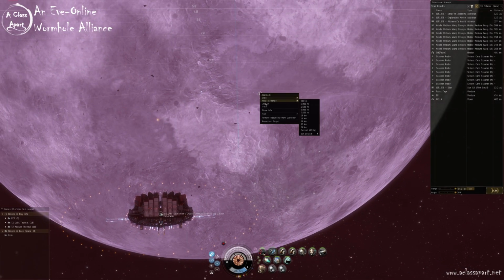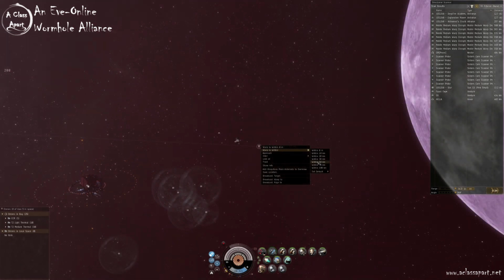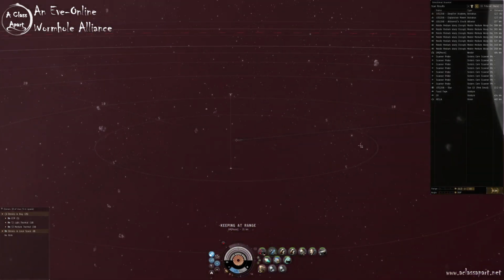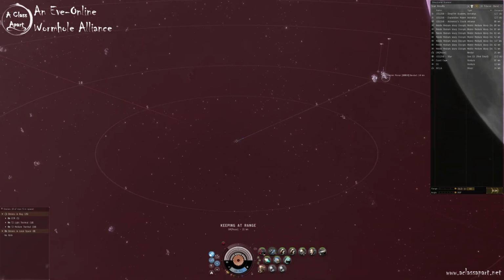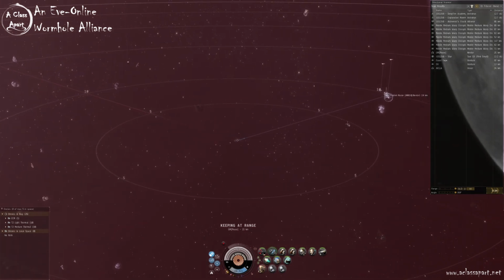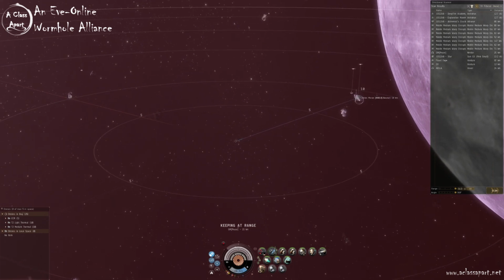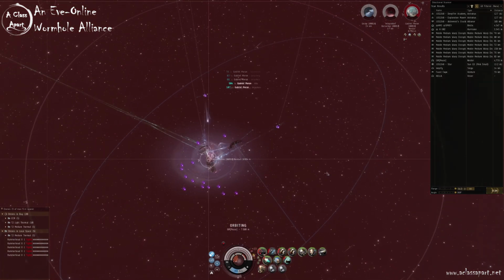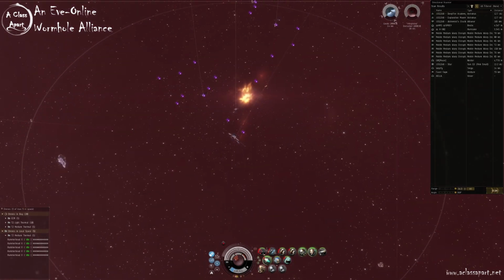Eve Online - Small Wormhole Gang vs Nestor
We were on a wormhole roam in a Legion, Tengu, Brutix, Falcon and Hurricane and found a juicy Nestor and Vexor. We paid them a nice wormhole hello :)